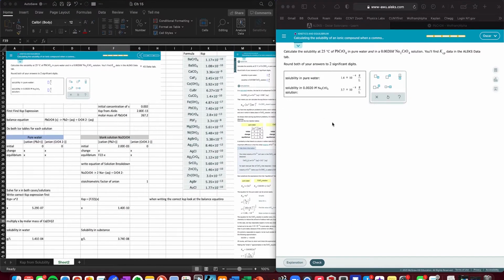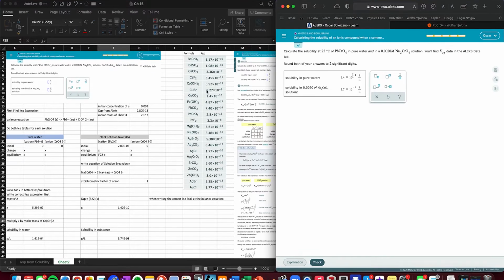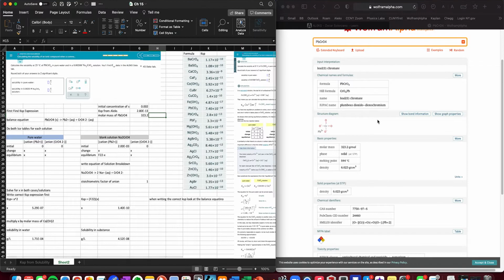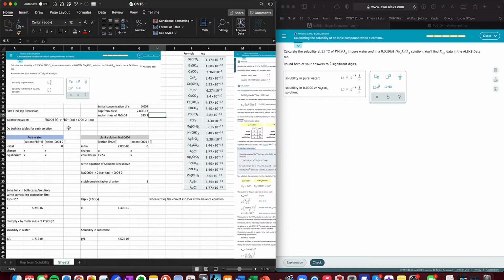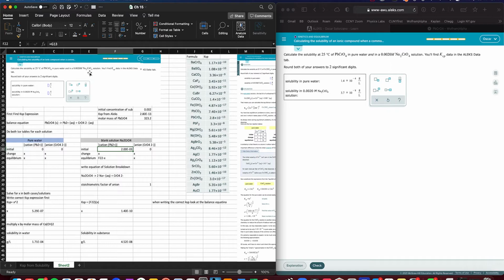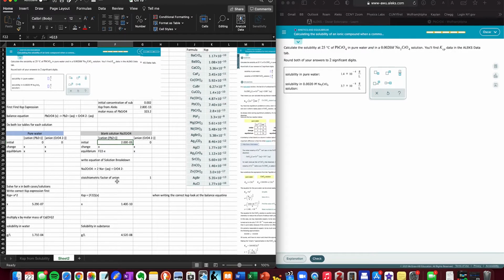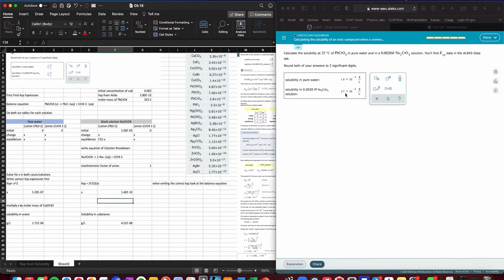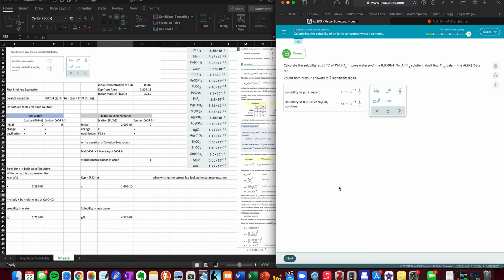Calculating Solubility of an ionic compound when common ion present (Ch 15)